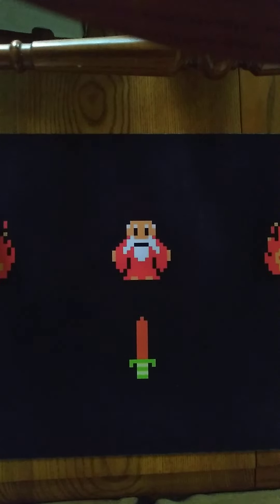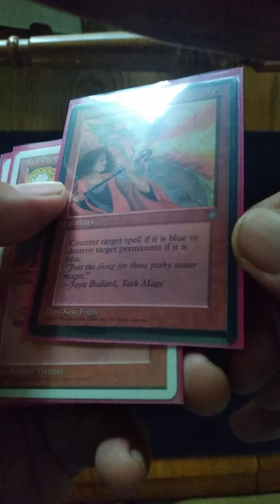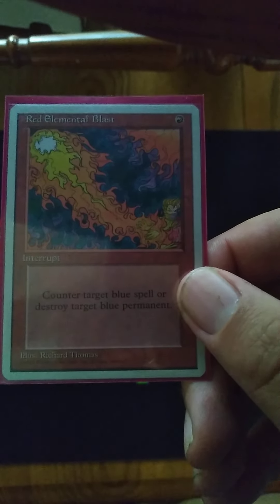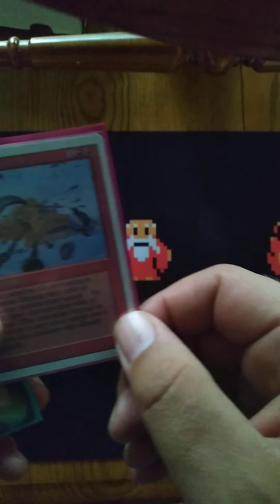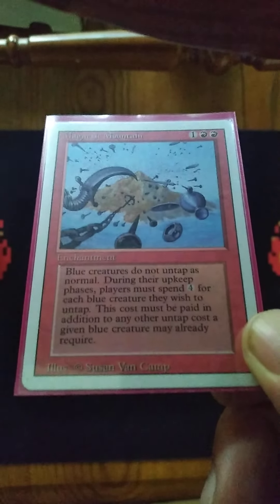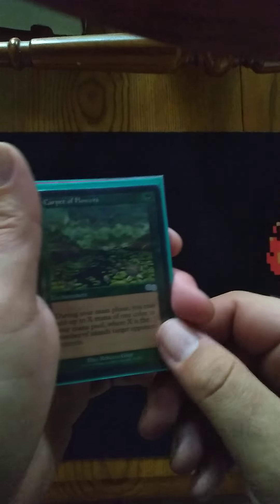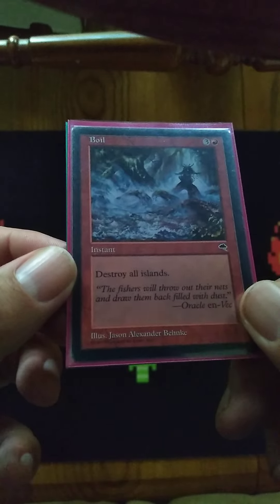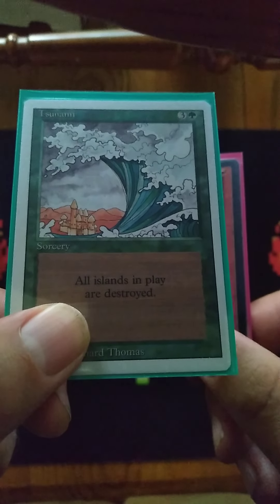ways to torture blue players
some cards to be blue to blue.